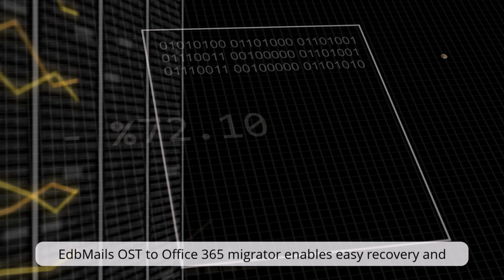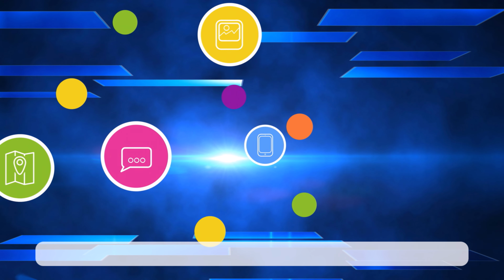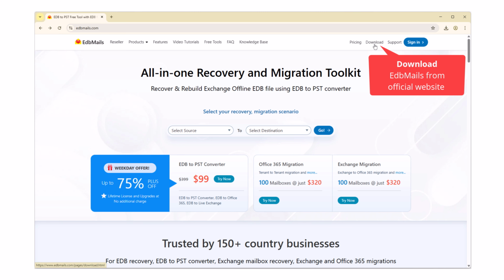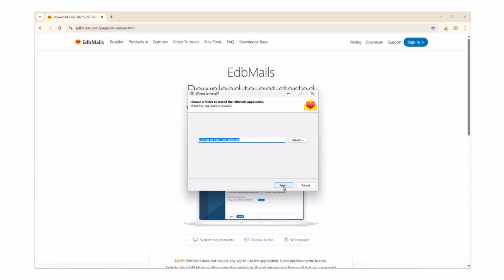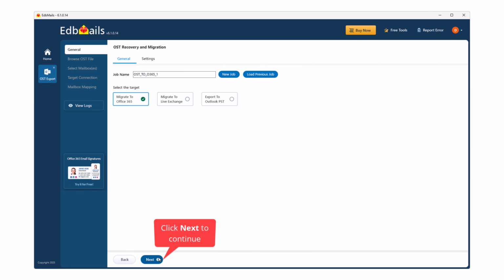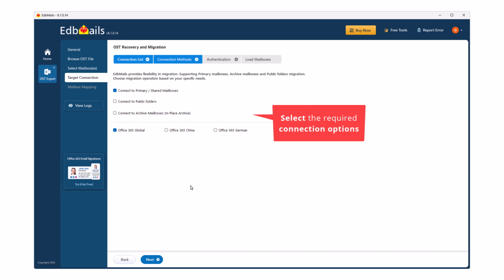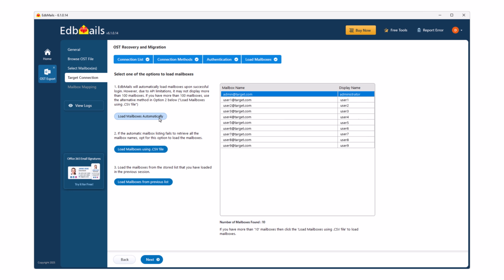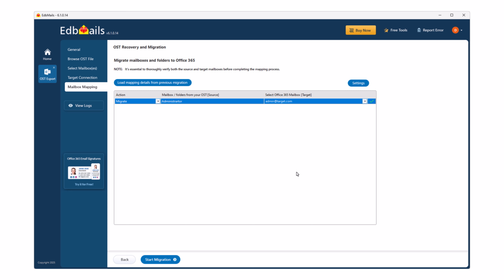OST to Office 365 Migration with EdbMails | Step-by-Step Tutorial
Have an OST file you can’t access and need to migrate the data to Office 365? This tutorial will show you how to do it using EdbMails OST to Office 365 Migration Tool—a smart and reliable solution designed to handle even the most challenging scenarios. Whether your OST file is from a crashed Outlook profile, a deleted Exchange account, or a server that’s no longer available, EdbMails helps you safely recover and migrate all your emails, contacts, calendars, and attachments directly to Microsoft 365. It supports corrupt, encrypted, and orphaned OST files, and can handle large file sizes without data loss. You don’t need to reconnect to the original Outlook profile or Exchange server—just load the OST file, select what you want to migrate, and EdbMails takes care of the rest with features like automatic mailbox mapping and advanced filters. It’s the ideal tool for IT admins and individuals looking for a smooth, secure, and hassle-free migration to Office 365.

What You’ll Learn in This Video:

 ✔ Recover data from offline OST file
 ✔ Authenticate and connect to target Office 365 server
 ✔ OST to Office 365 mailbox mapping
 ✔ OST to Office 365 migration

Resources:

Prefer a step-by-step written guide?